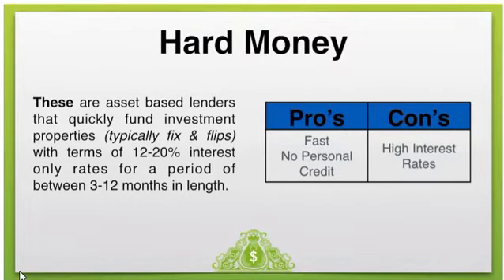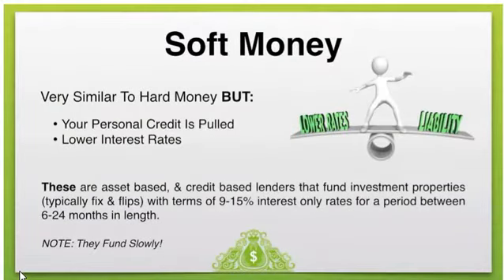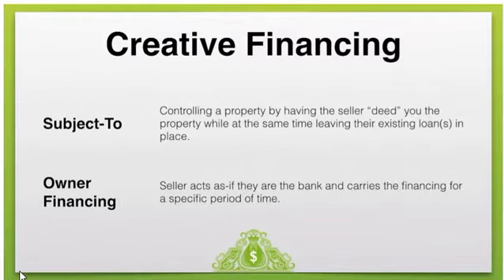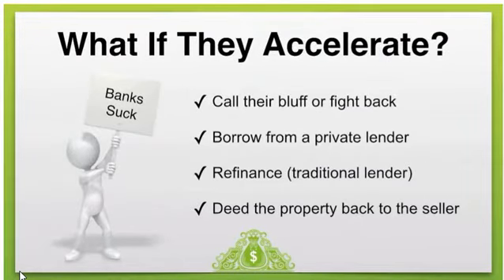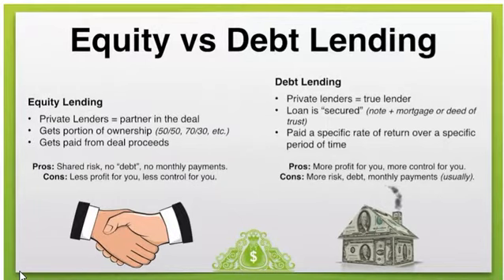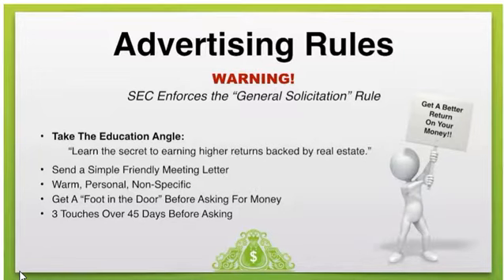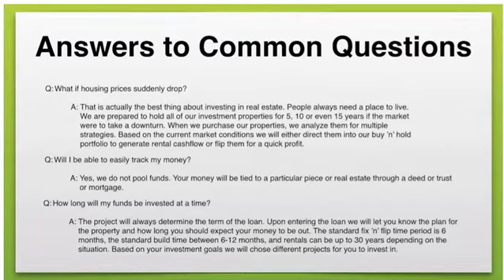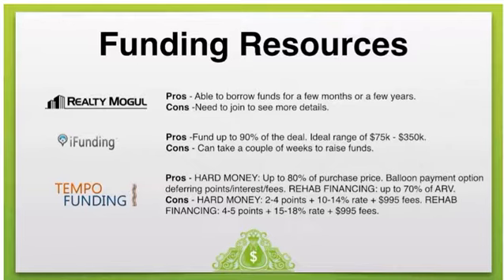Real Estate Investing Module 5 Deal Funding & Strategy Overview